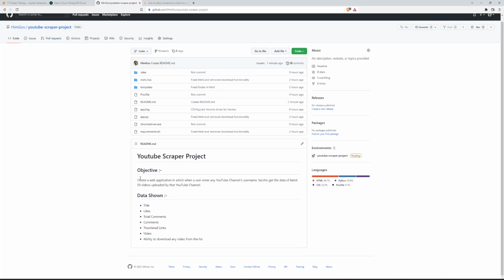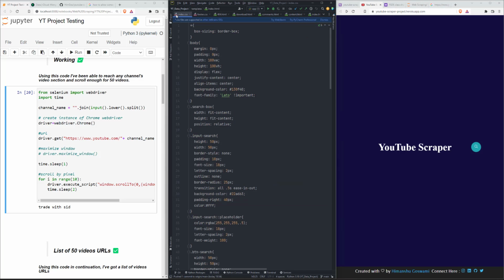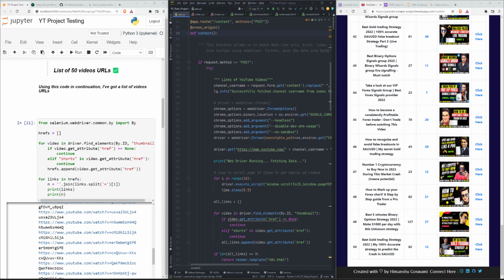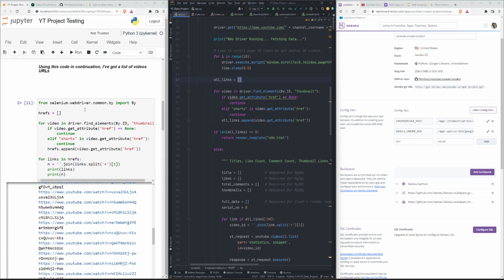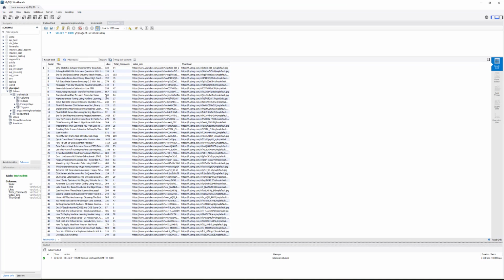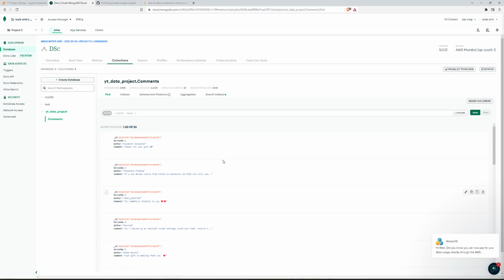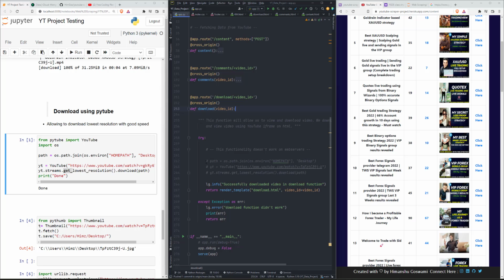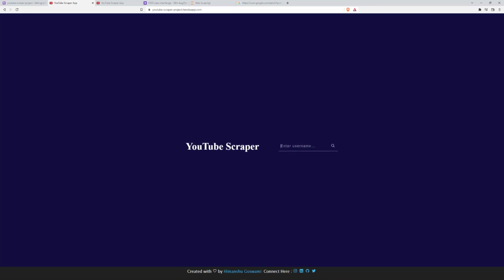YouTube: Web Scraper App